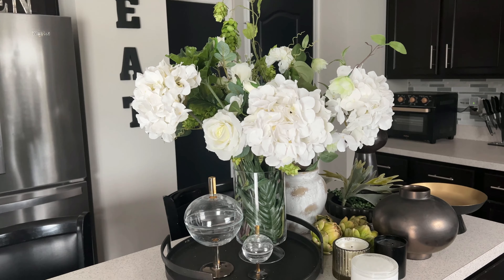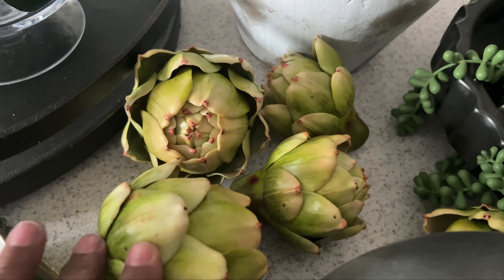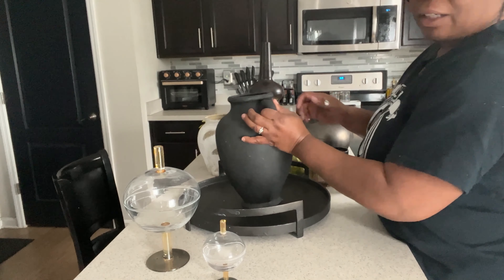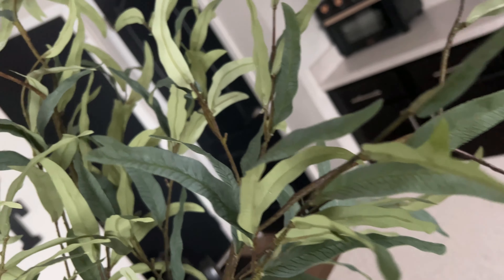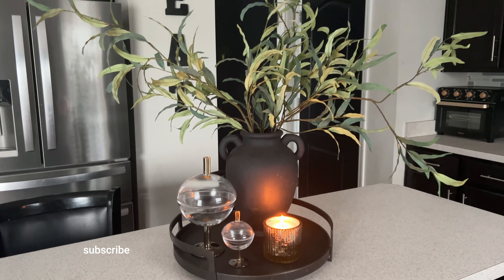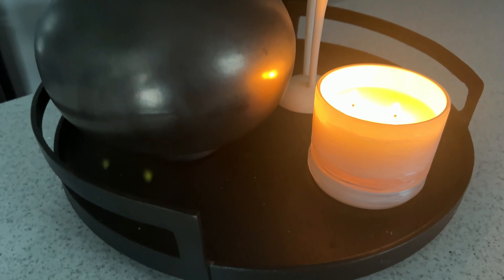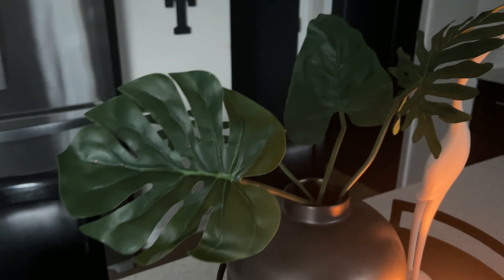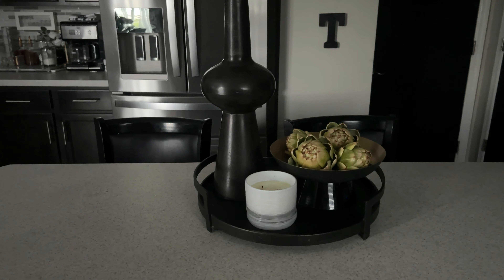KITCHEN DECORATING IDEAS|KITCHEN ISLAND STYLING FOR SUMMER|USING WHAT YOU HAVE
Hey iStylers!!

In today's video, I am going to how you how to take your kitchen island styling to a whole new level by creating an over-the-top kitchen vignette that will leave you inspired and amazed. Get ready to transform your kitchen into a visually stunning space that showcases your personal style and adds a touch of drama.

I hope you enjoyed today's video and it has inspired you in your kitchen decorating.  If the video inspired you, please make sure to give the video a big THUMBS UP and if you have not yet SUBSCRIBED, please hit that SUBSCRIBE button and tap the notification bell and become a member of the iSTYLEMYSTYLE family.  I would love to have you and I have a lot of home decorating inspiration coming up that you don't want to miss!

If you are looking for home decorating inspiration, check out the videos below: you missed my Urban Jungle decorating series last year, you can check it out

XoXo

Sheryl